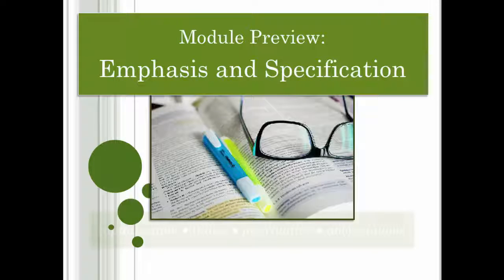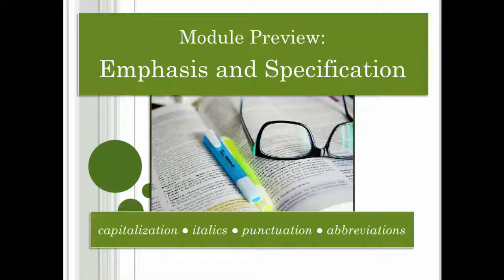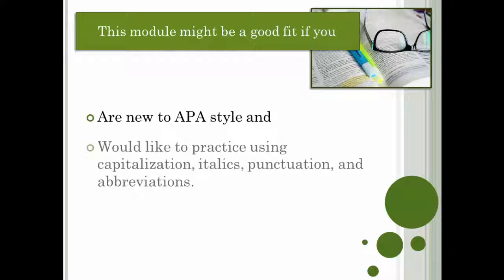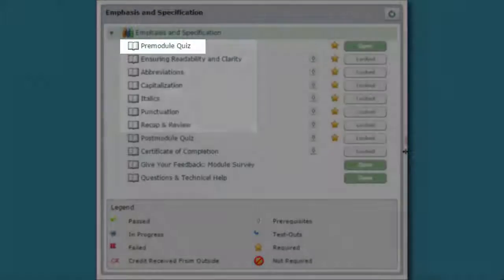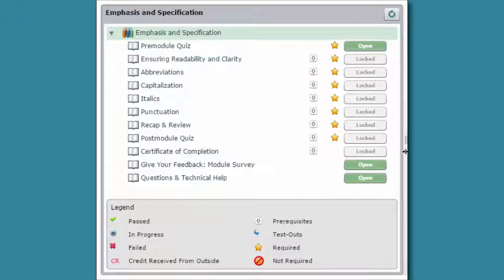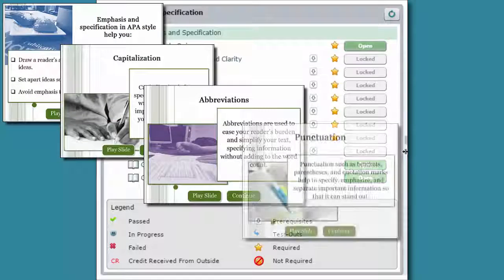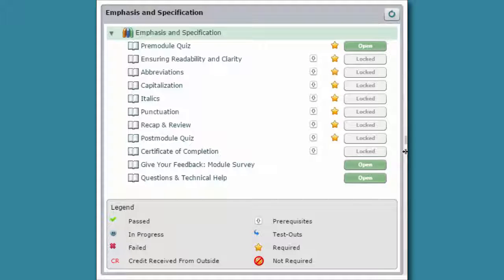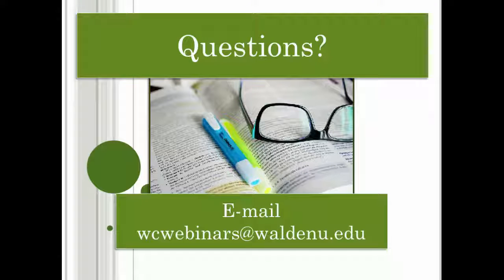Module Preview: Emphasis and Specification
The Writing Center previews the Emphasis and Specification module.